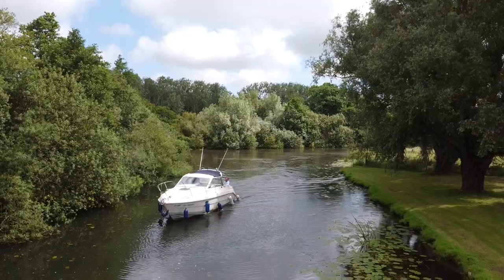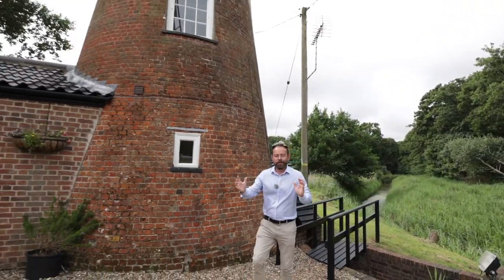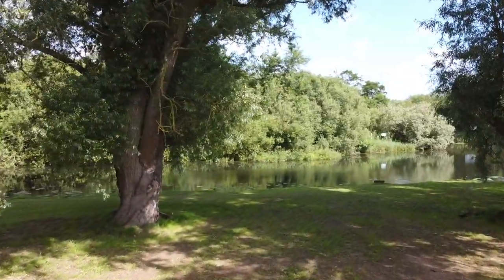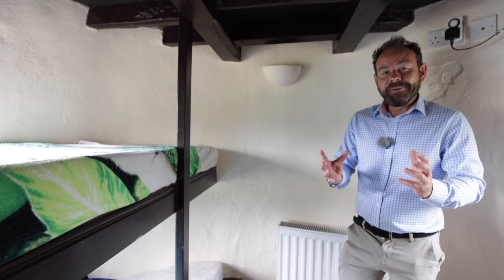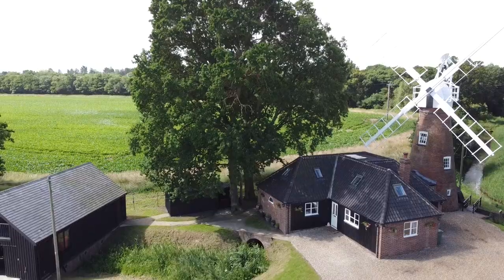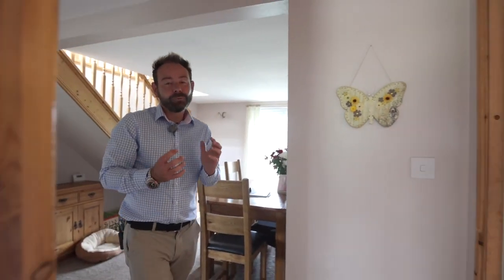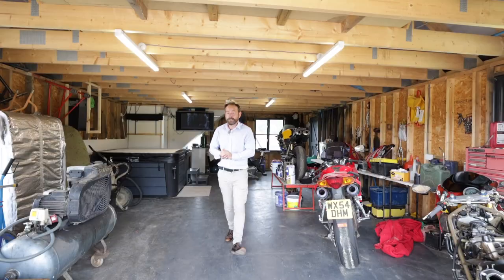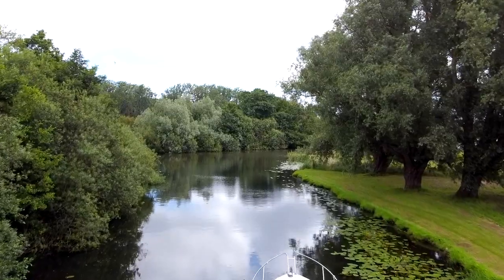Wayford Mill, Smallburgh